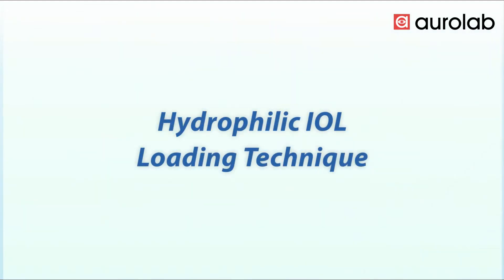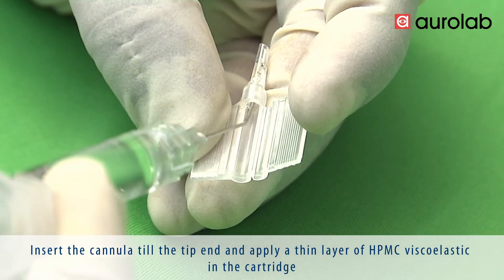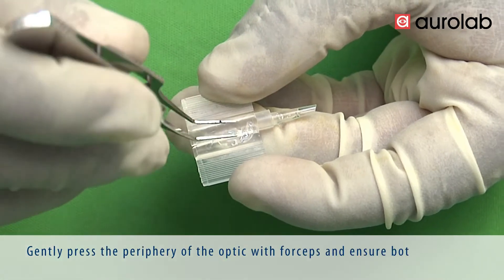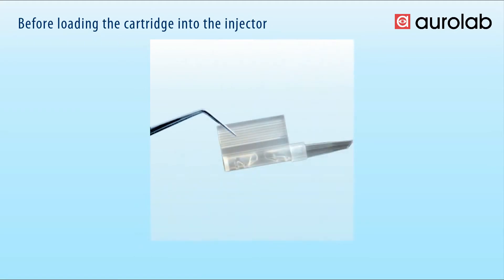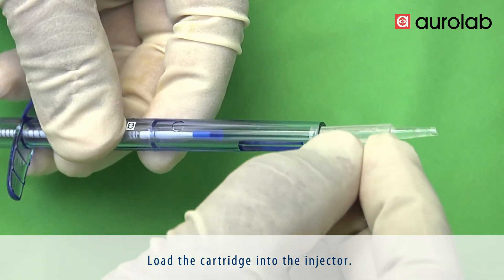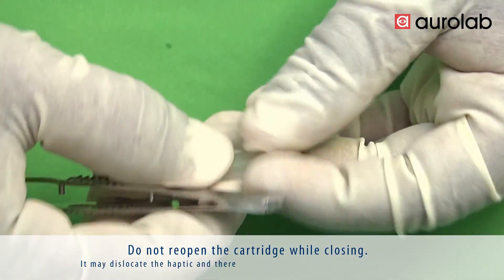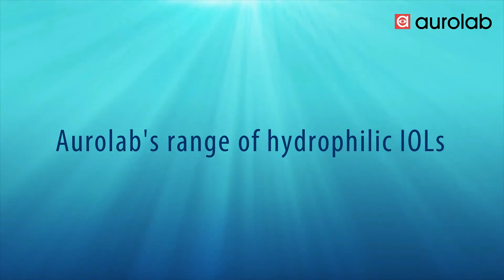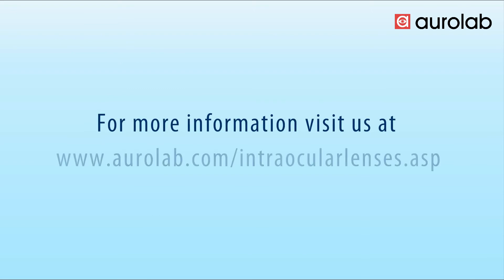Aurolab IOL Loading Technique - Auroflex range of IOLs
The video demonstrates the loading technique of Auroflex range IOLs. To explore Auroflex ranges, click the below link.